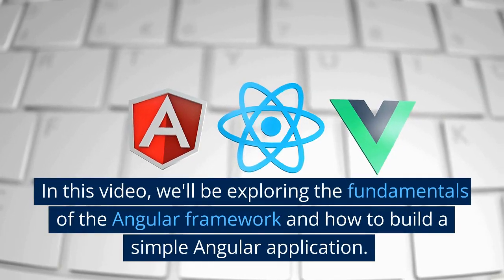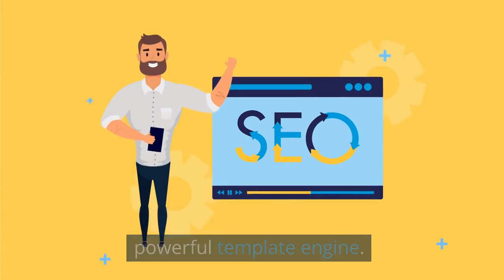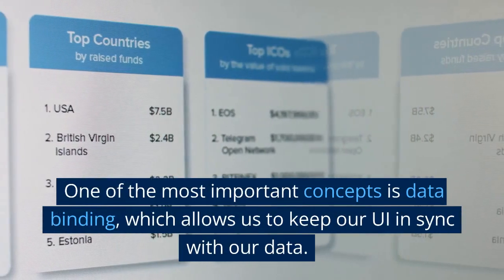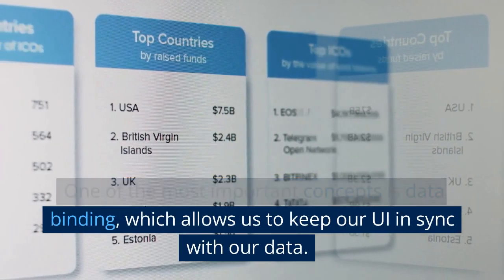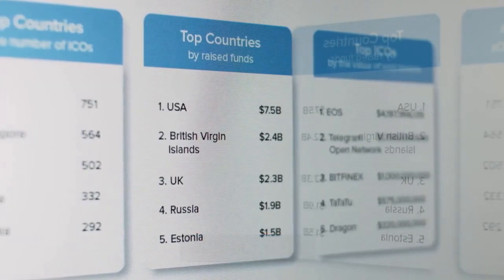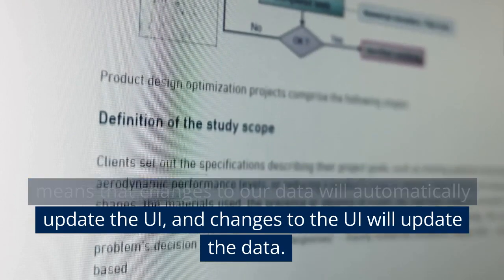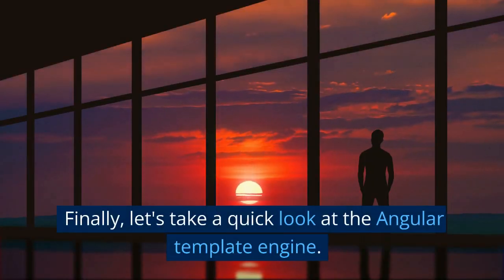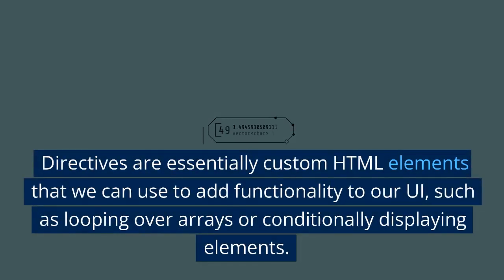Get Started with Angular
This video explains angular briefly.
angularangular courseangular basicsangular 8 tutorialangular dependency injection